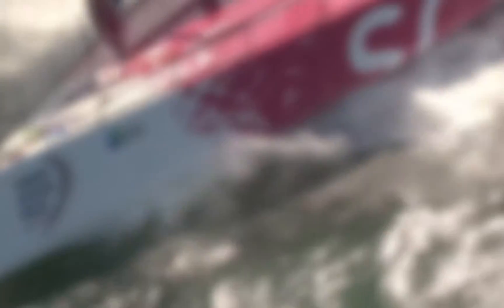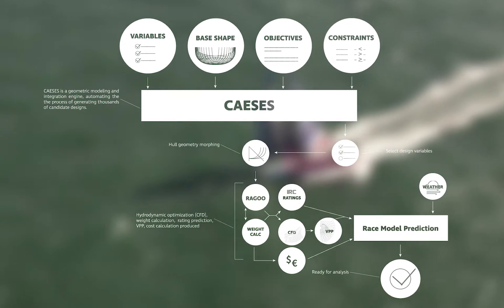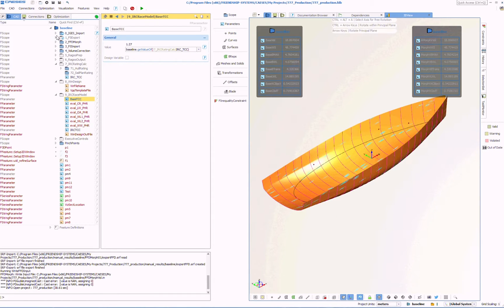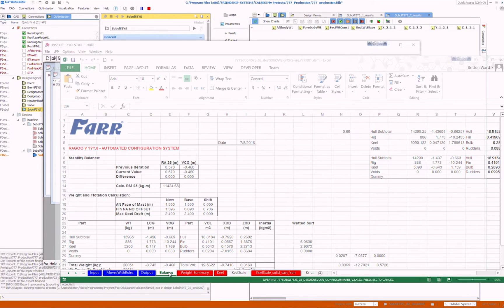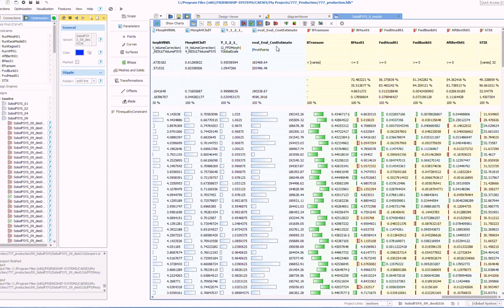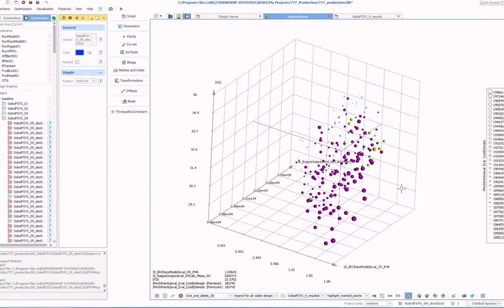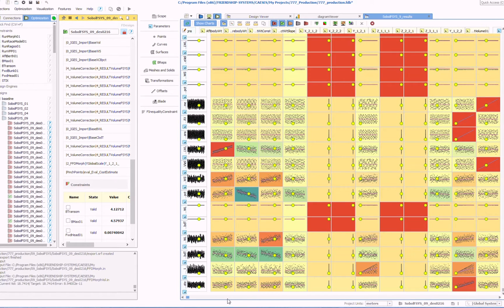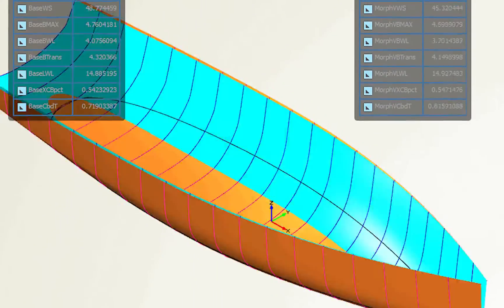IDEOS | Farr Yacht Design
Our Integrated Design-Space Exploration and Optimization System (IDEOS) combines our design tools and automates our design process.